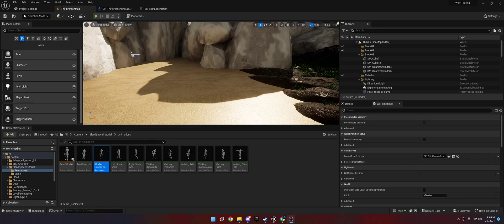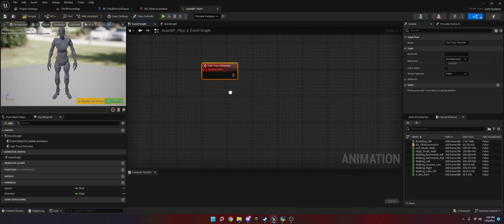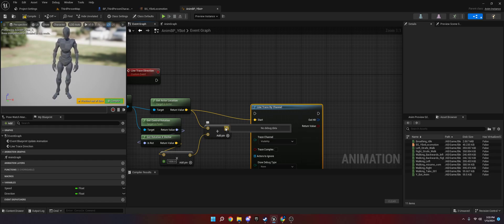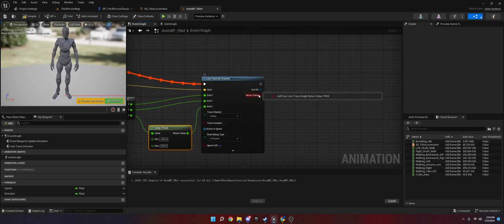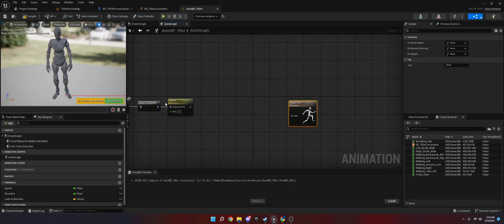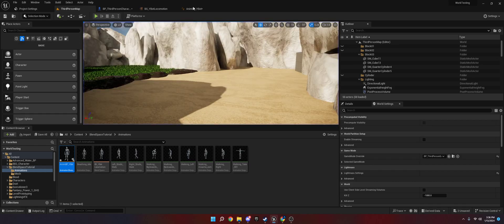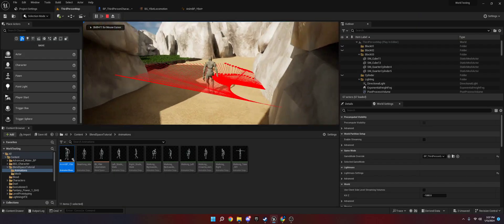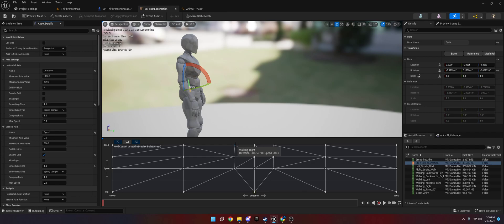Animate Your Head and Torso in the Camera Direction | Unreal Engine Tutorial